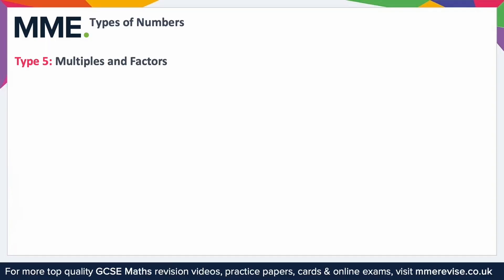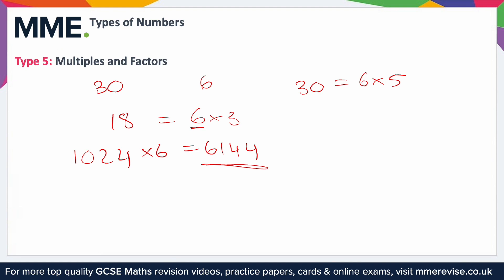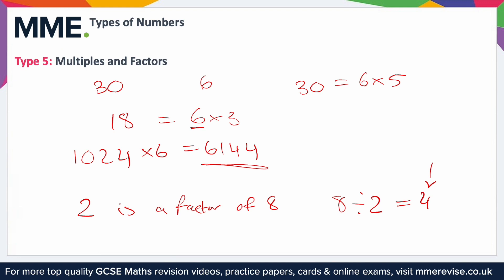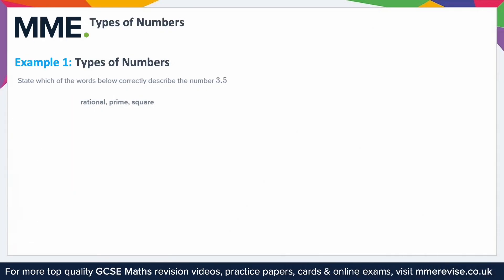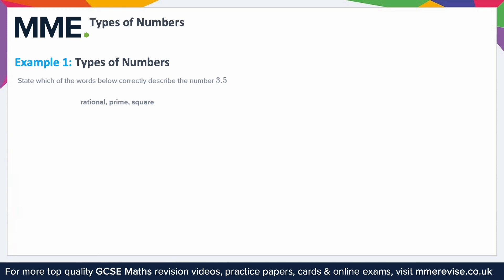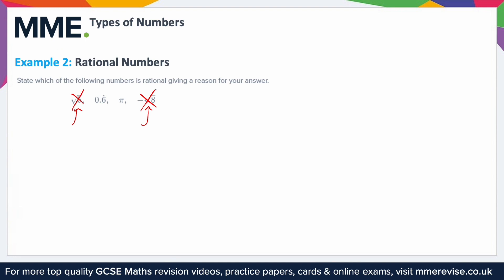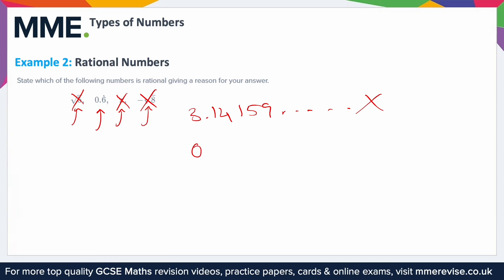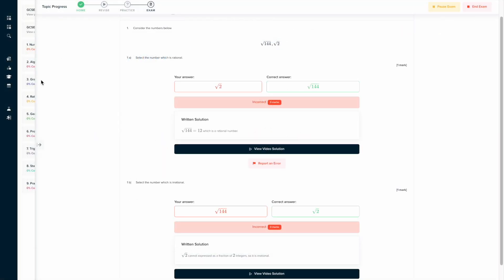Numbers - Types of Numbers (Video 3)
This is the MME video on Numbers - Types of Numbers (Video 3)

TIMESTAMPS
0:00 Intro
0:05 Type 5: Multiples and Factors
2:04 Example 1: Types of Numbers
3:52 Example 2: Rational Numbers
5:58 Outro